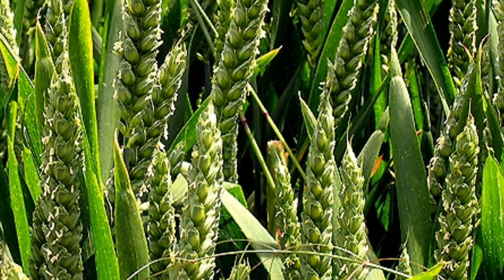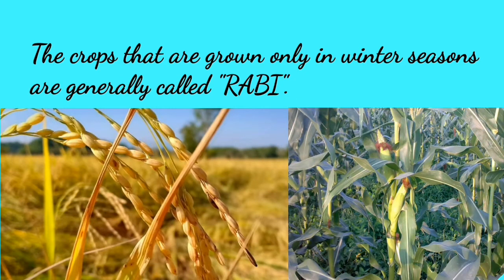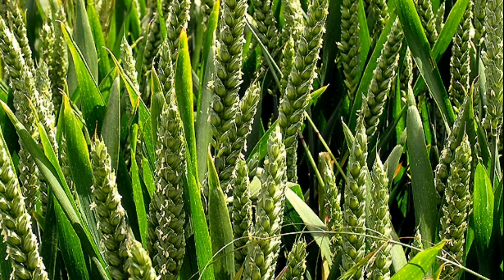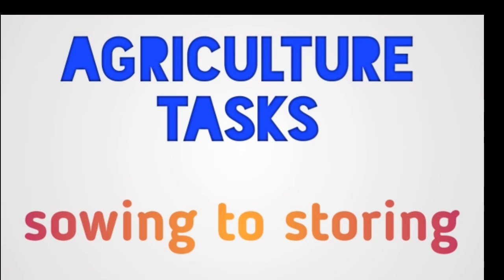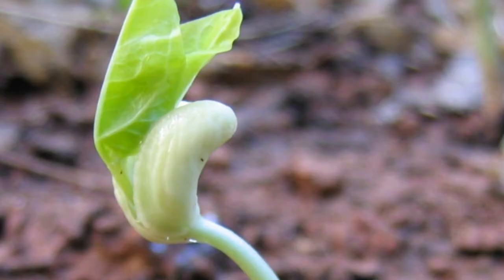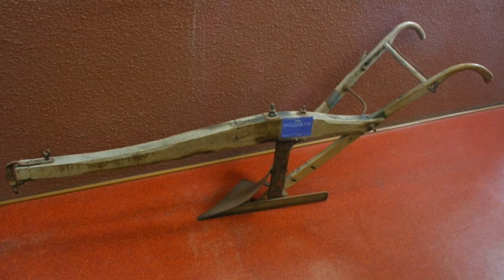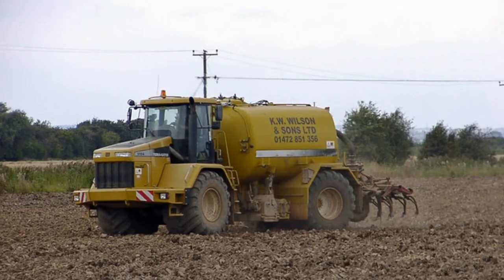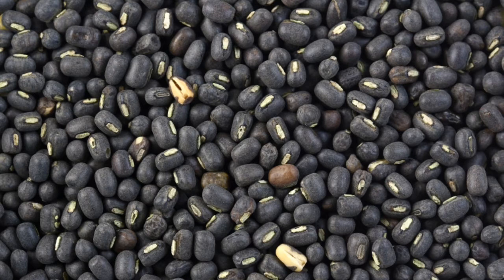Production of food from plants class 8# part -1 ***BIO EDUCATION #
hloooo bio partners

 Explanation of another chapter to explained clear and  in easy way to the students to get better understanding about this topic

if u not yet seen previous videos plzzz watch them
if u have any doubt regarding any topic  bio education is always ready to clear it

if u have any such doubts let me know in comment section.

if u like these video don't forget to give thumbs up 👍👍👍👍👍👍